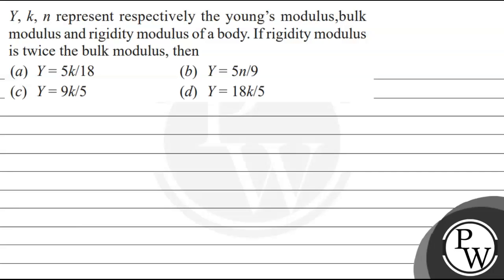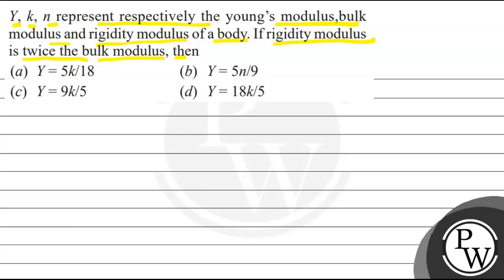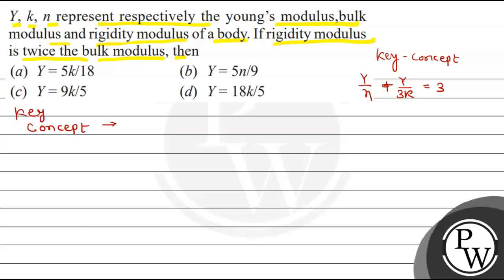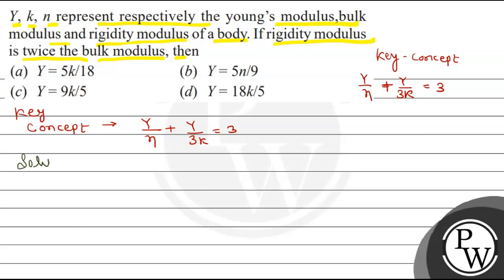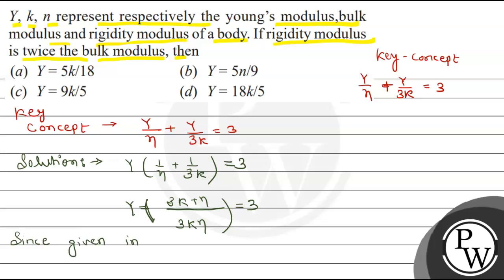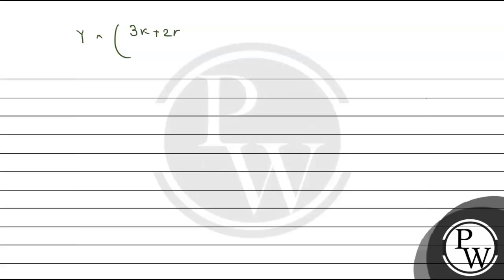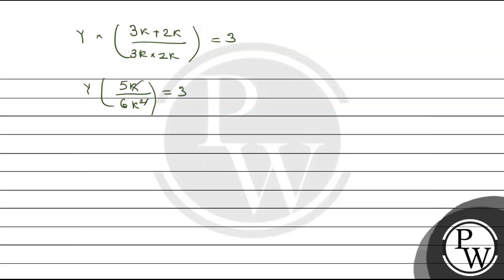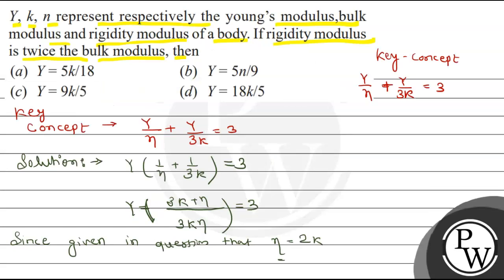\( Y, k, n \) represent respectively the youngs modulus, bulk modulus and rigidity modulus of a ...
\( Y, k, n \) represent respectively the youngs modulus, bulk modulus and rigidity modulus of a body. If rigidity modulus is twice the bulk modulus, then
(a) \( Y=5 k / 18 \)
(b) \( Y=5 n / 9 \)